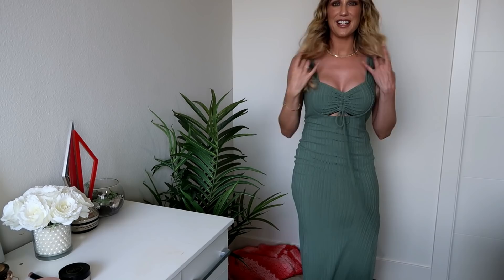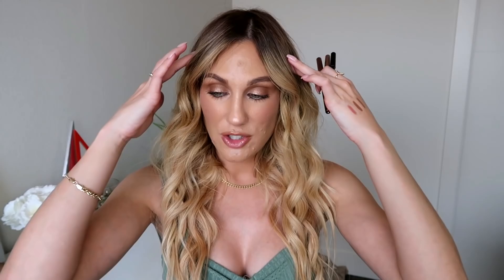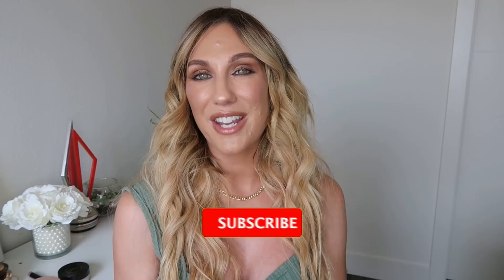BEAUTY BATTLE // BUY THIS NOT THAT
Happy Tuesday! Today is round 2 in my BeautyBattle series and I’m talking buy this not for palettes, lipliners, foundations and more!

PRODUCTS MENTIONED
Charlotte Tilbury Lipliner
Sigma Ambiance
CODE: SAMANTHA

ON ME
Fenty Eaze Drop
Dress- Lilyful
Jewelry - Ana Luisa

Samantha March
10620 Southern Highlands Pkwy
Ste 110-613

♥PURCHASE LAUREN:
*Amazon Kindle: